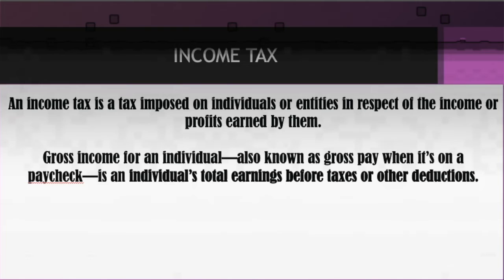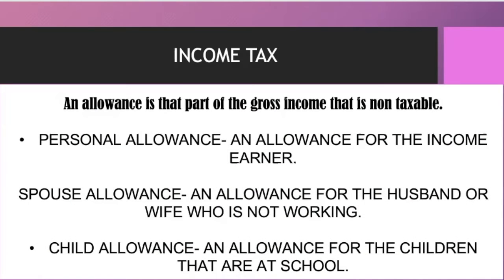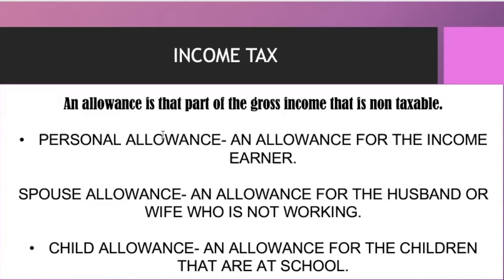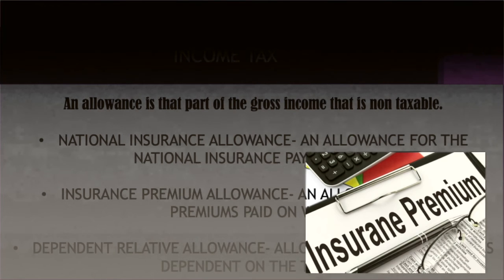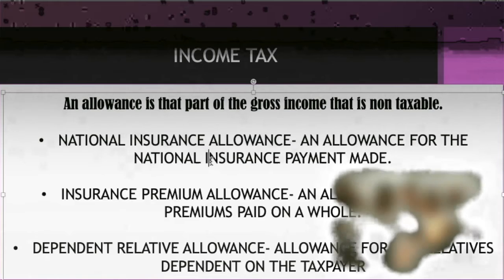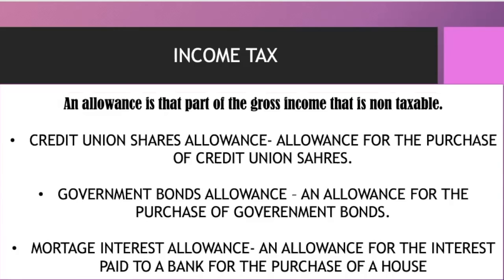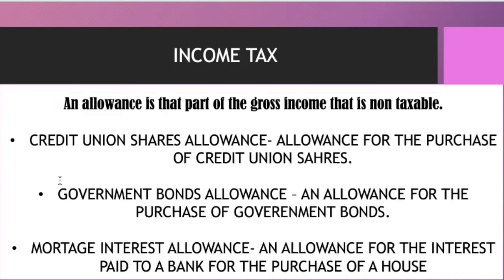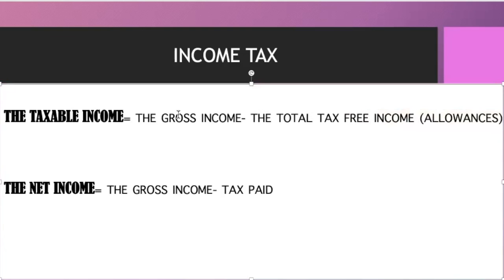INCOME TAX EXPLAINED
This video discusses income tax and the key information that is needed to understand.